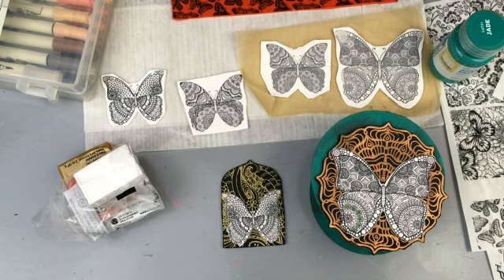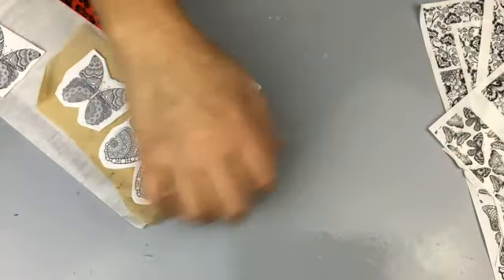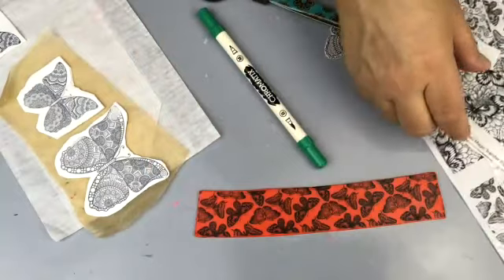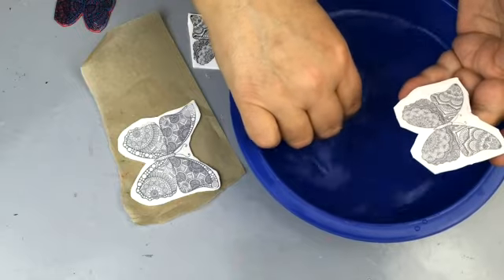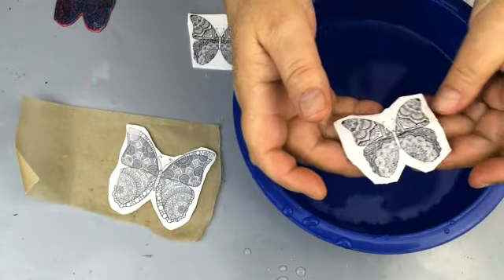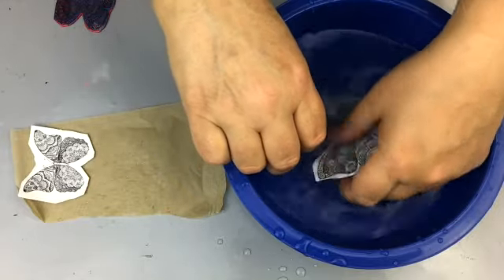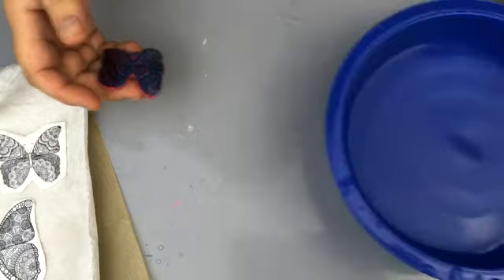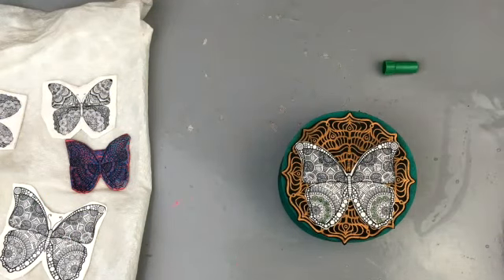Polymer Clay ORIGINA MAGIC TRANSFER PAPER Image on Bollywood Butterfly Box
was invented by Ilki Media, Inc. and CreateAlong.com in 2008.

Learn how easy transferring images on polymer clay can be with Magic Transfer Paper. I use the Bollywood Butterfly designs to create a fun decorative box.
Bollywood Butterfly Magic Transfer Paper

Want a chance to win this cute little box? Leave a comment on the post and you will be entered to win.